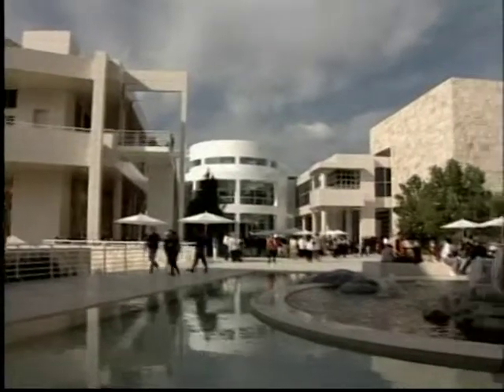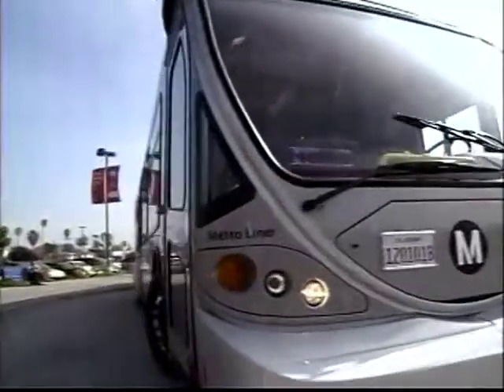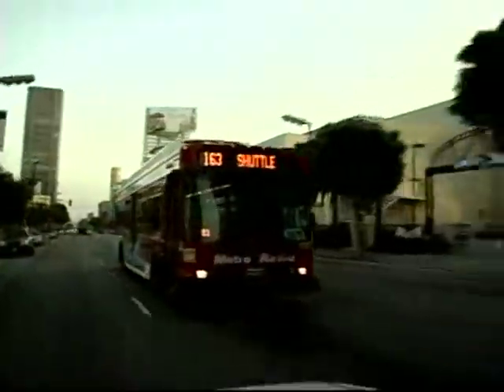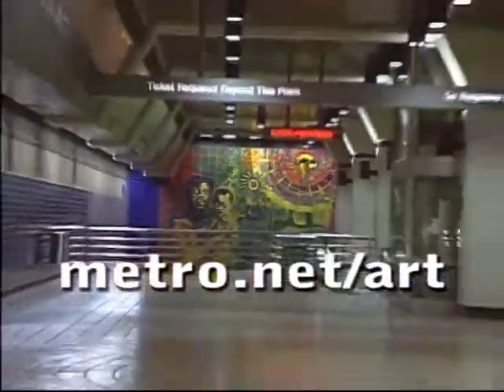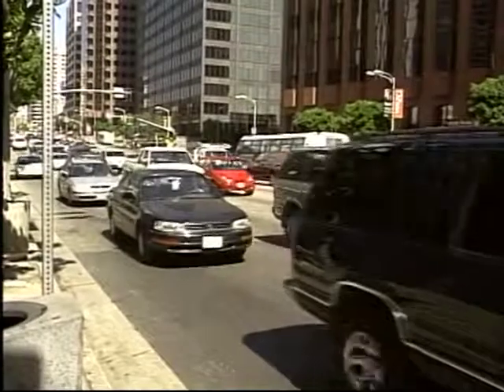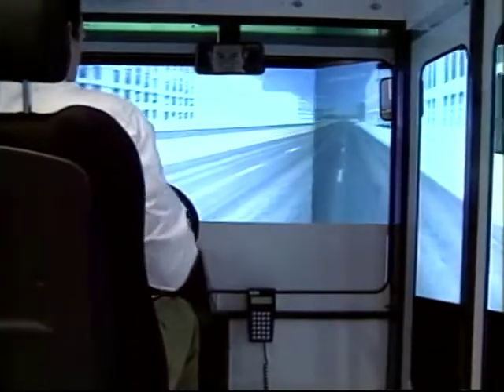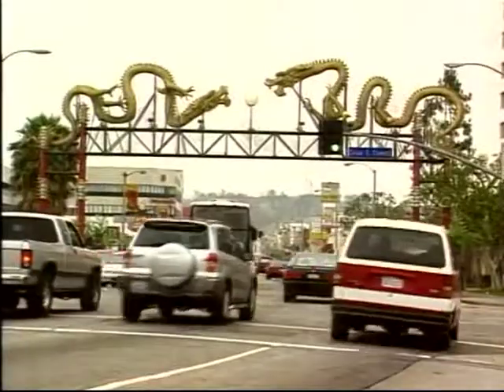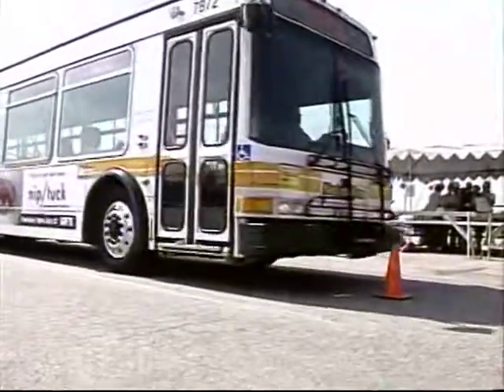LACMTA - 1990s - "July Metro Escapes"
circa 1990s
July Metro Escapes /
Los Angeles County Metropolitan Transportation Authority (Metro), [1990s?]

Nine places and events that are easily visited when taking Metro bus and rail transit and that allow you to escape Los Angeles traffic.

This is historical footage from the LACMTA (Metro) Transportation Research Library and Archive film and video collection. It may not be reflective of current Metro policy, projects, programs or services.